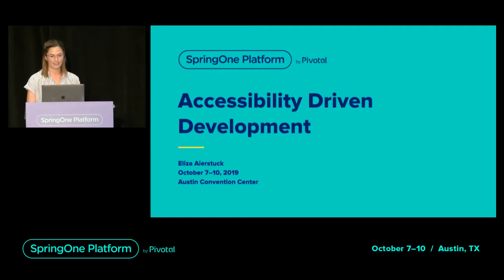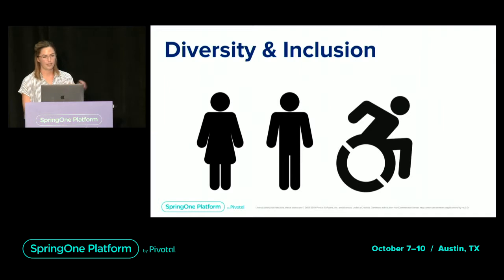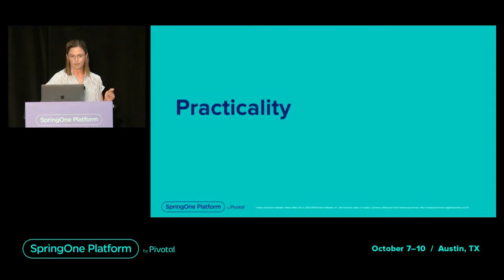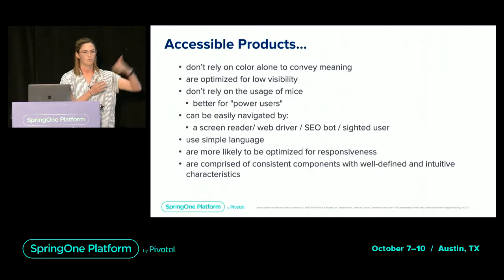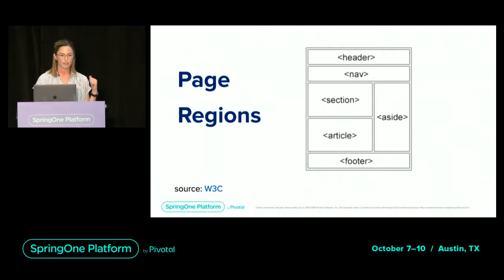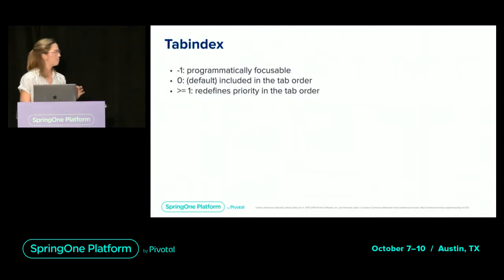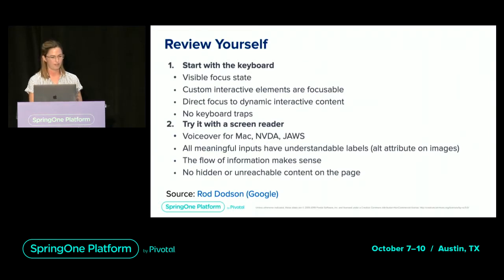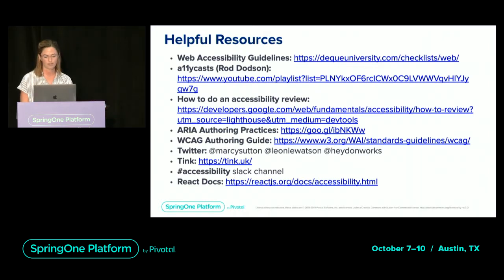Everyone Should Be Able to Use Your Software: Building an Inclusive Software Product, as a Team!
In three parts, we'll demystify digital accessibility and why it matters, going over some of the reasons why things are so inaccessible. We'll learn why inclusion is one of the fastest ways to a great design and good business, what it means to have different access needs, and why you should care. Finally, we'll end with some ways we can take action immediately, as a balanced team, to make our products better and more accessible for everyone.

Speaker: Eliza Aierstuck; Senior Software Engineer, Pivotal
Filmed at SpringOne Platform 2019